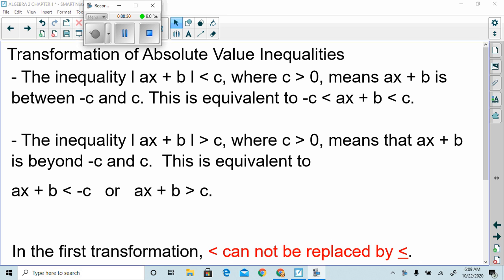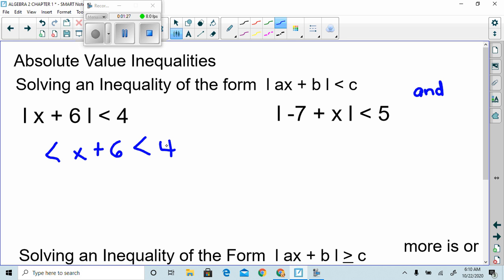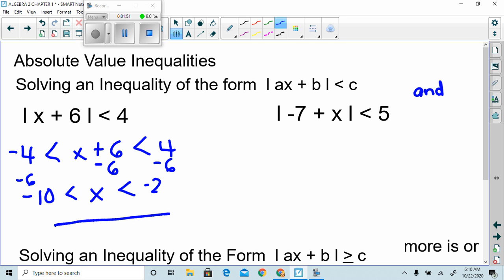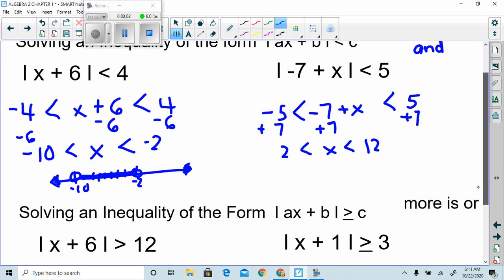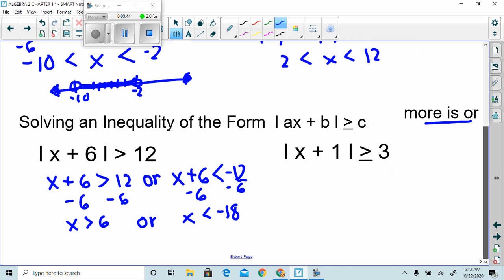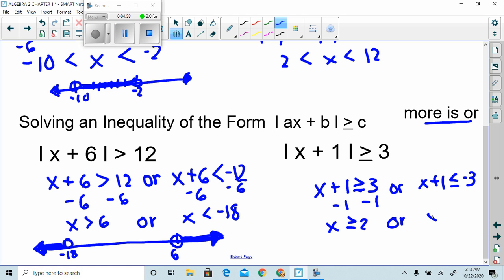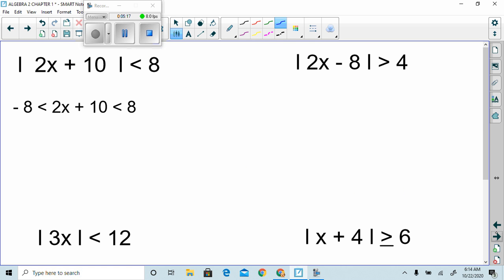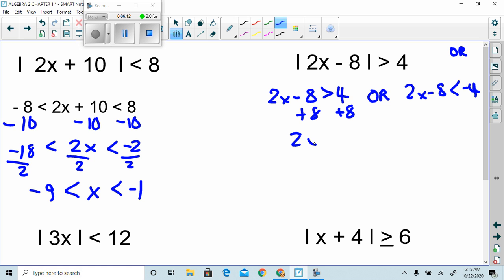ALGEBRA 2 ABSOLUTE VALUE INEQUALITIES